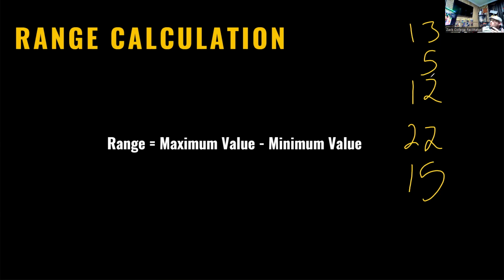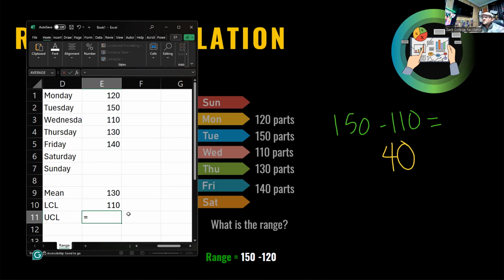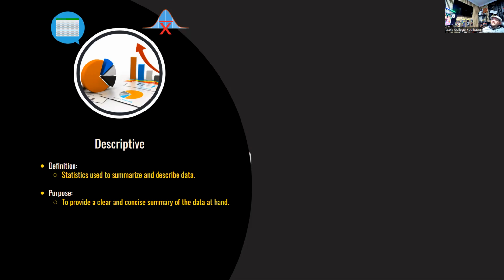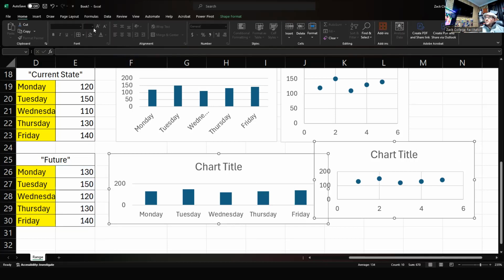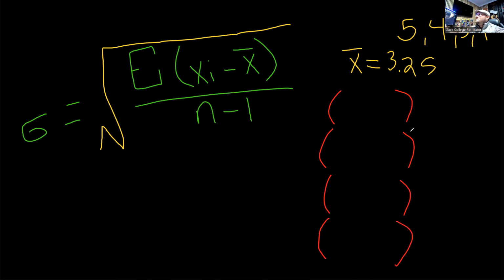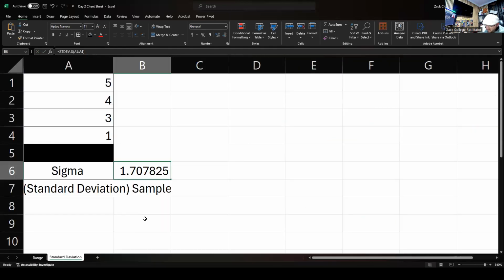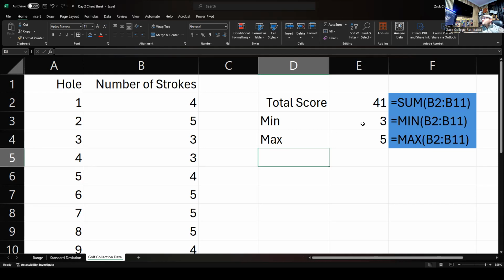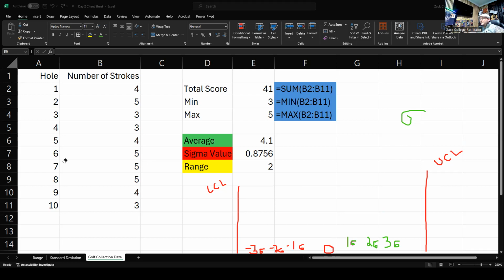Basic Data Entry